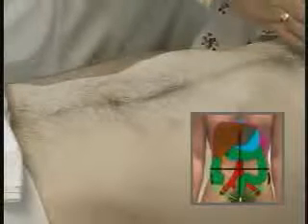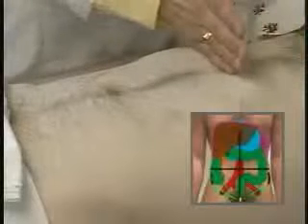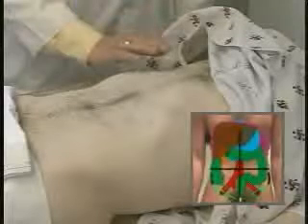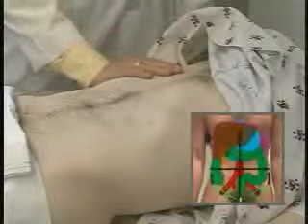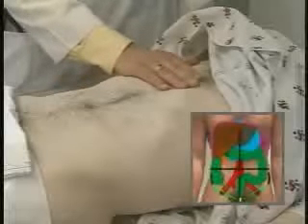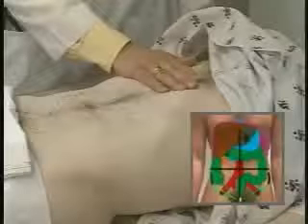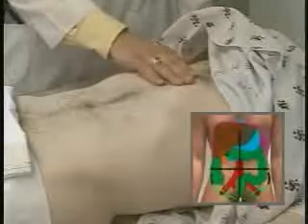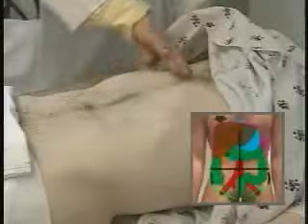Abdominal examination for male patient